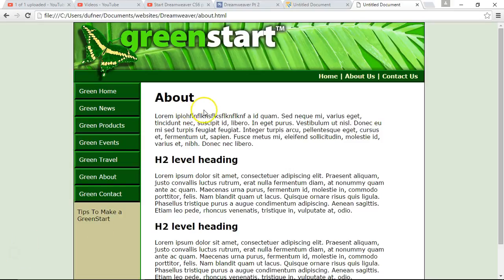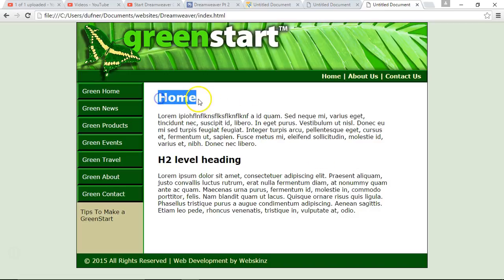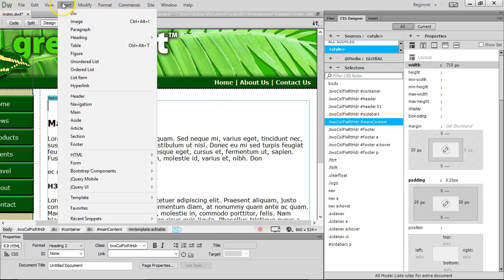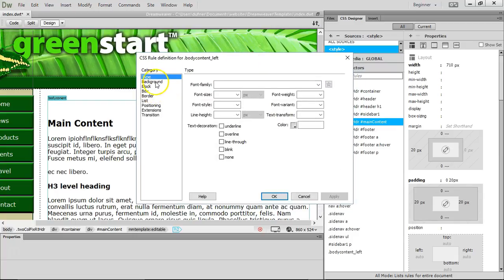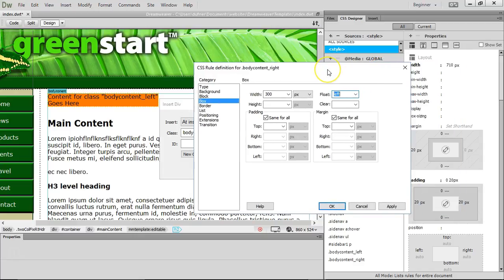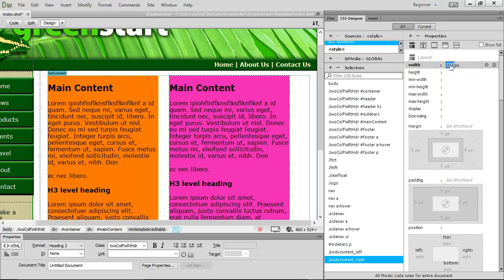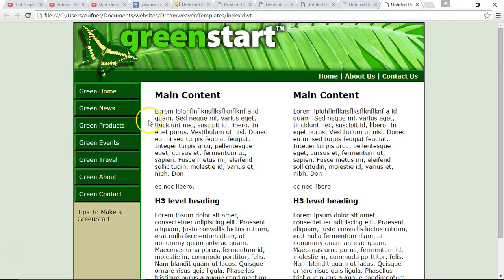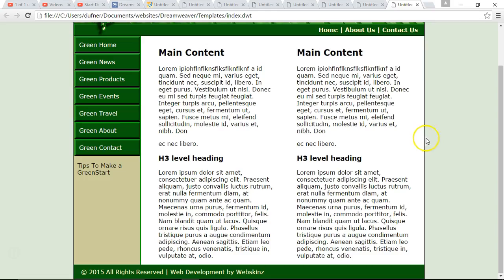Start Dreamweaver CS6 pt8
- add link to Butterfly logo
- add link to Butterfly logo to Home page
- add another column to bodycontent